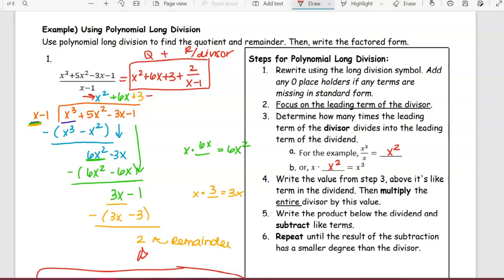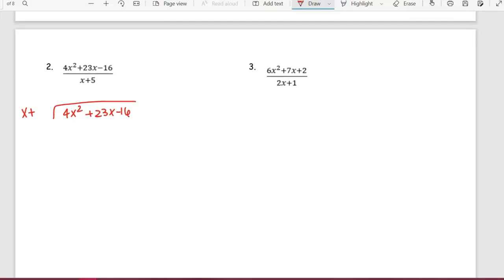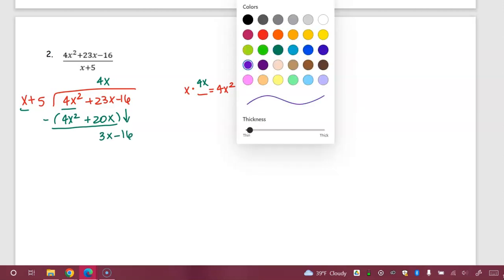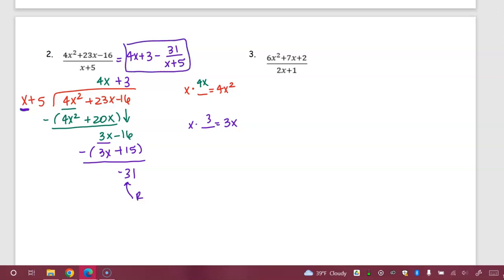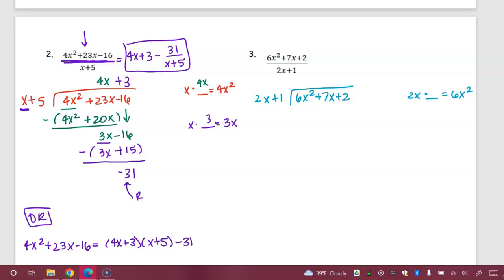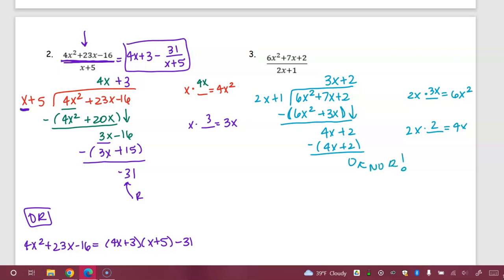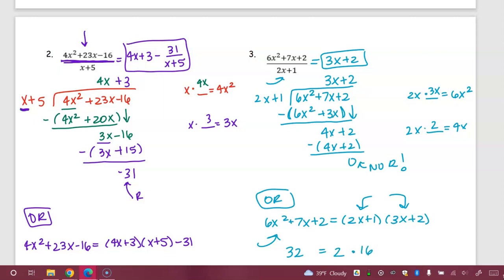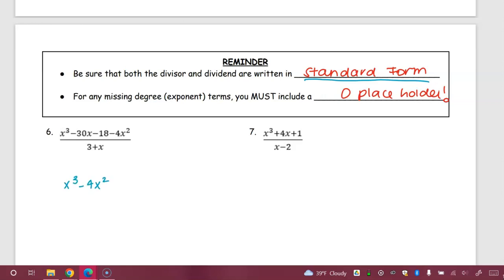Long Division of Polynomials Part 2 (Pre-Calc)